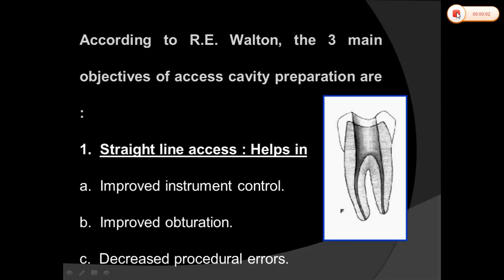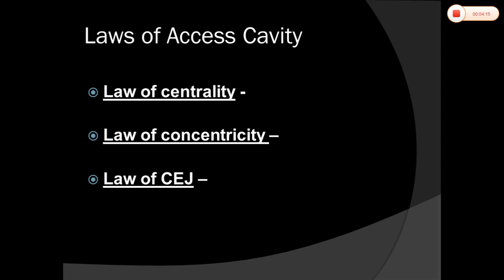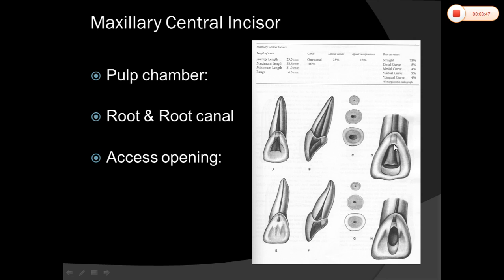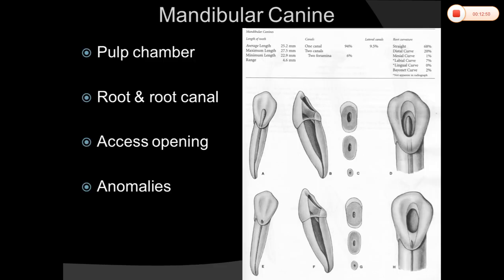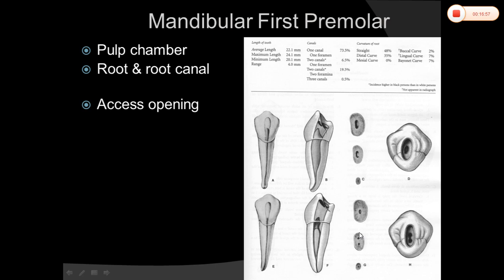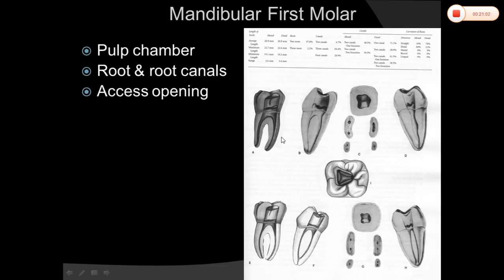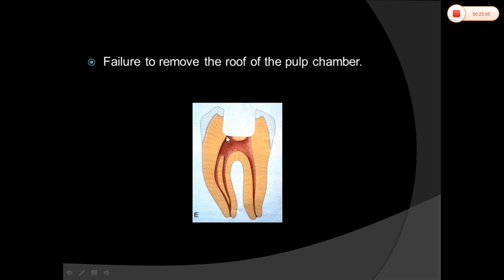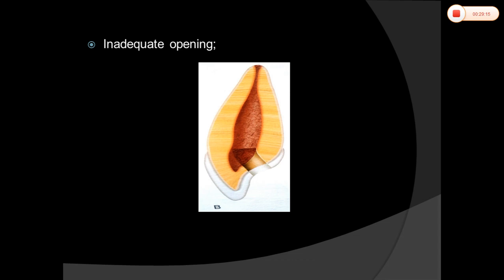Access cavity preparation